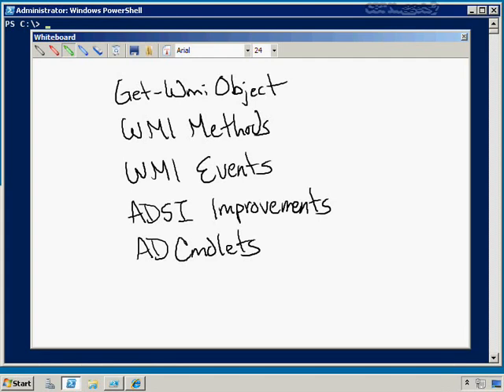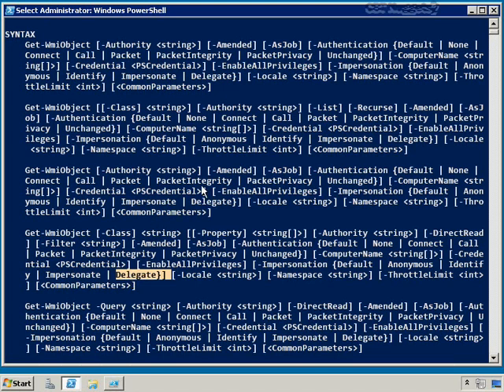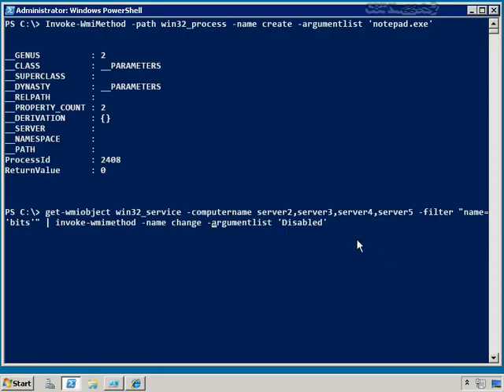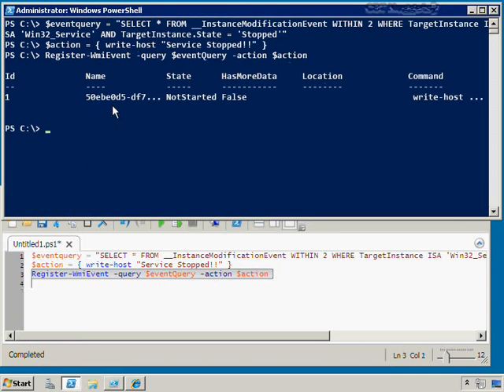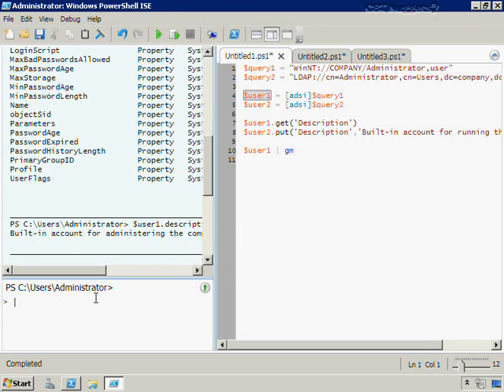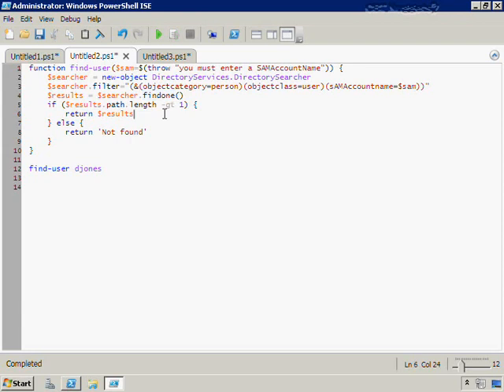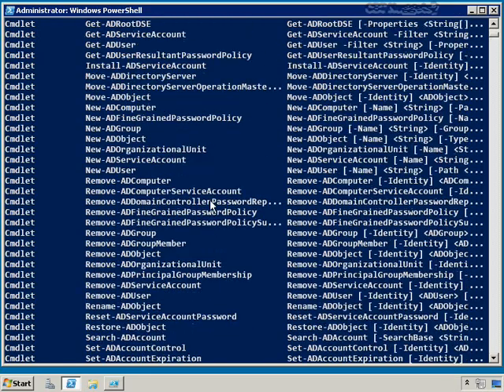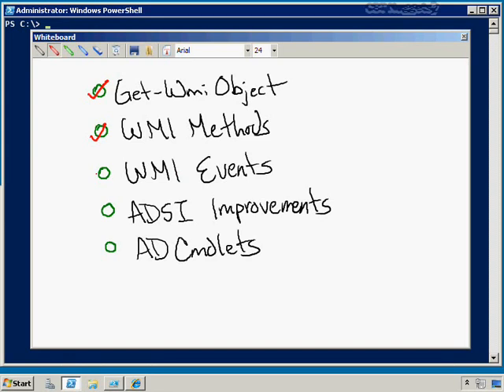WMI Method, Events and AD Commandlet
PowerShell ships by default with cmdlets for working with other technologies such as Windows Management Instrumentation (WMI). There are several native WMI cmdlets that exist in PowerShell without having to install any additional software or modules.